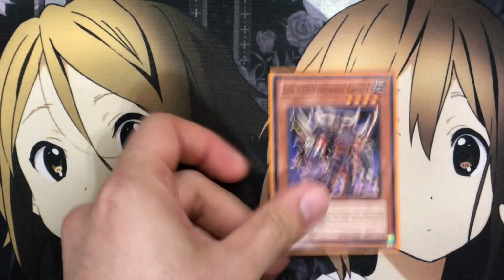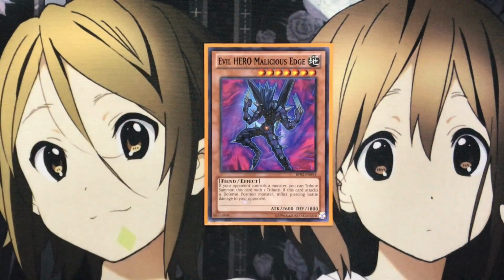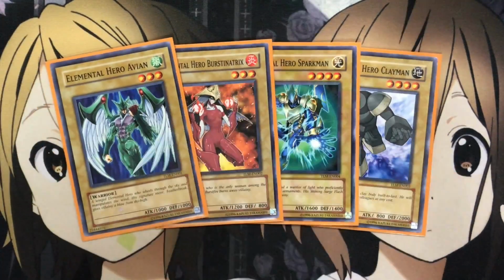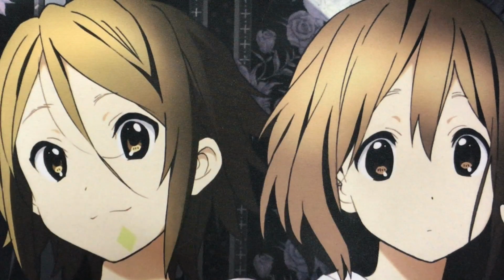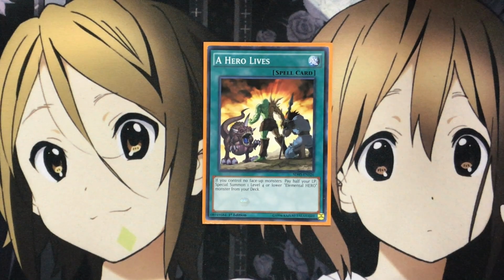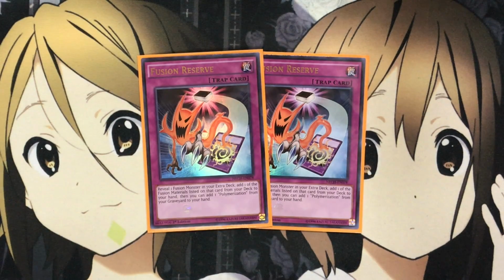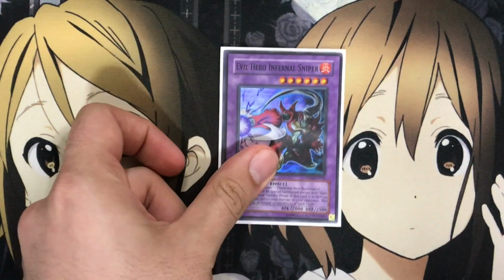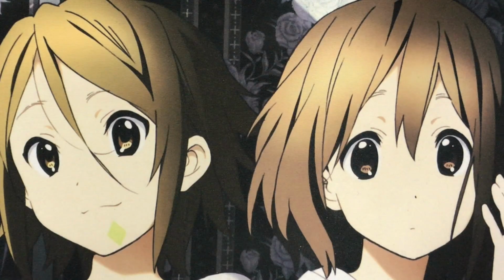My Evil HERO Yugioh Deck Profile for March 2019